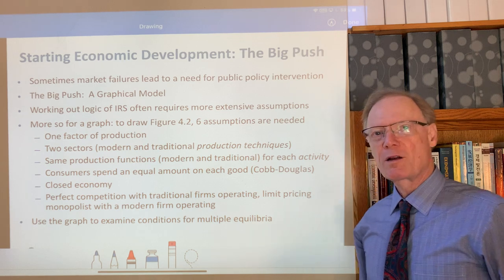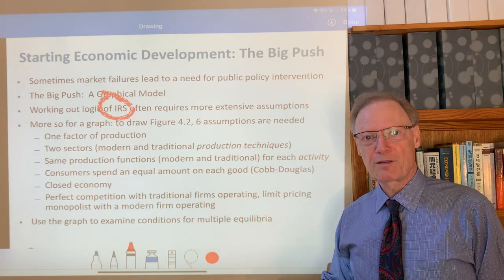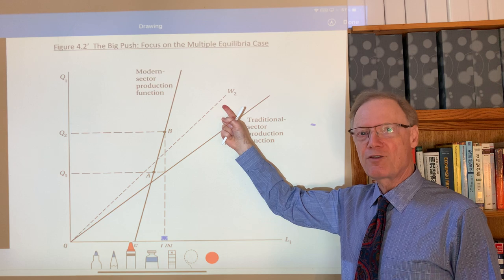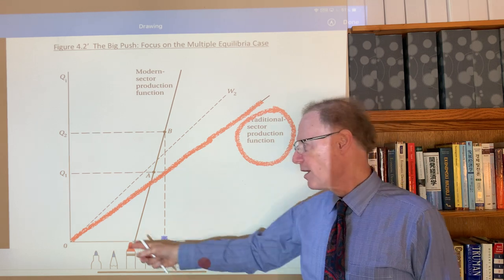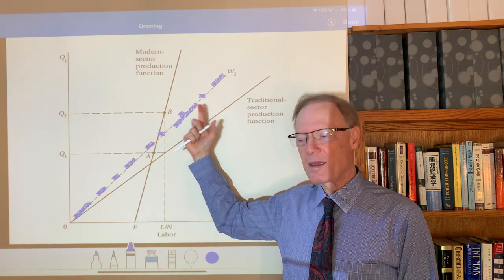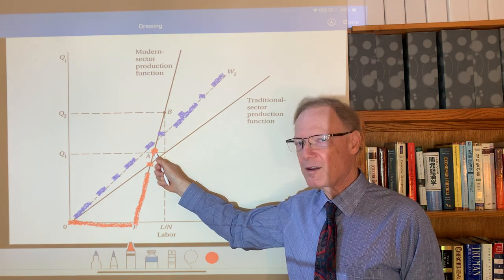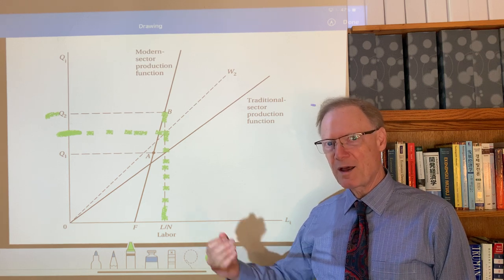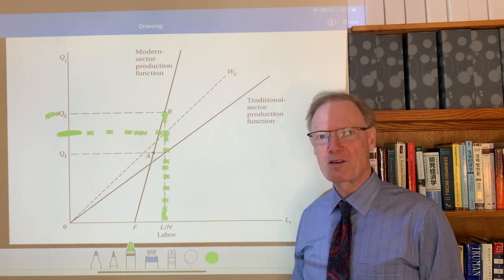Starting Economic Development: The Big Push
Based on Economic Development, 13th Edition, Chapter 4, Section 4.3